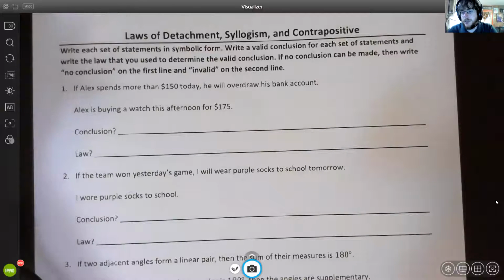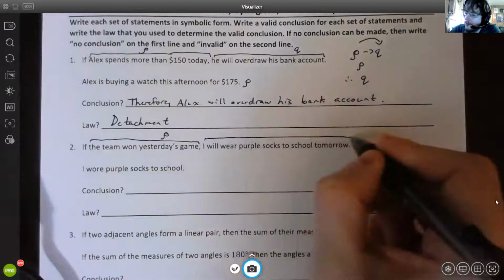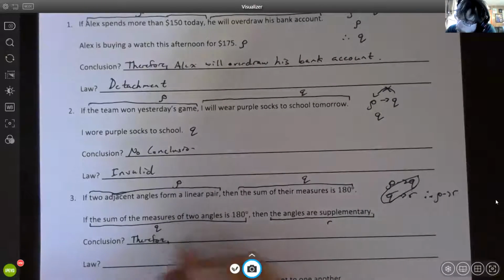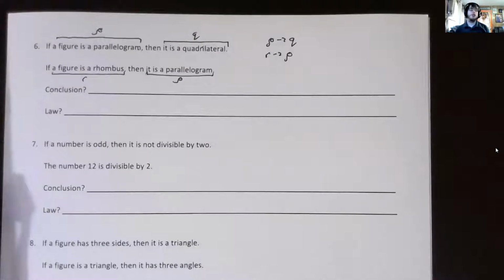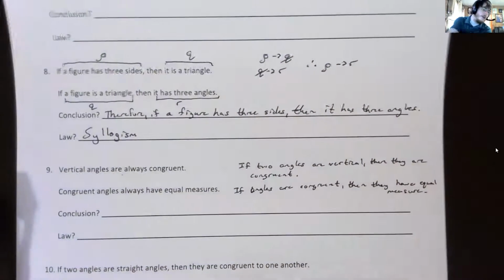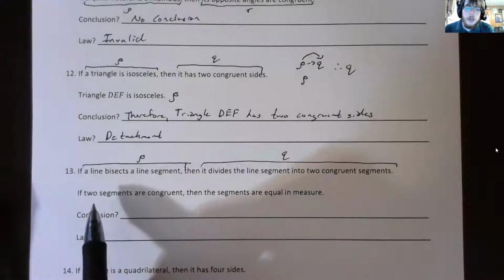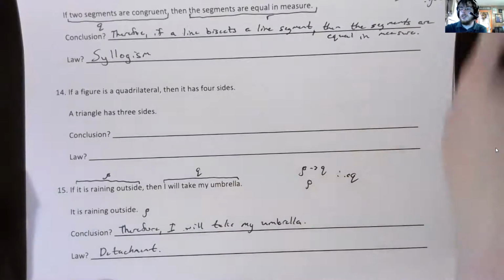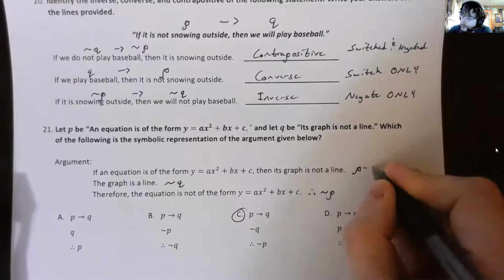1/26 - Key for Laws of Logic Worksheet